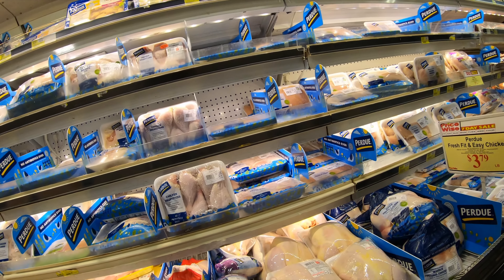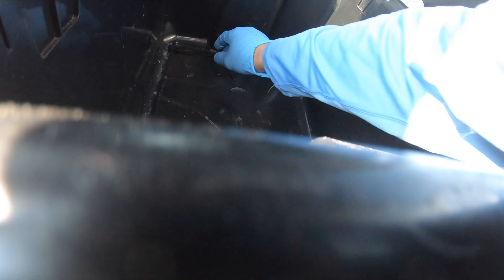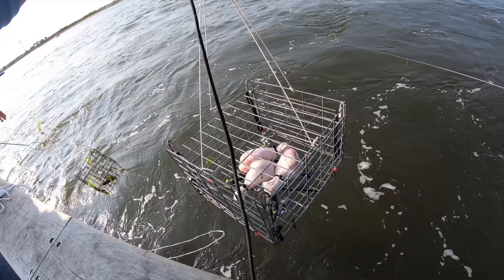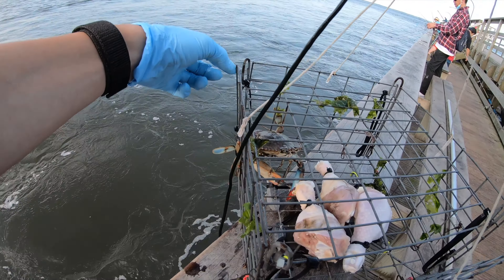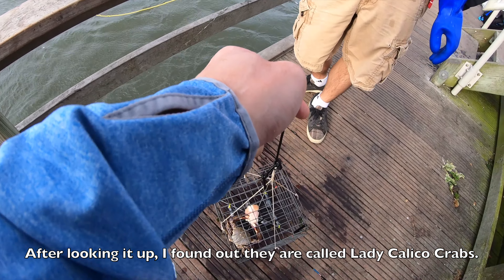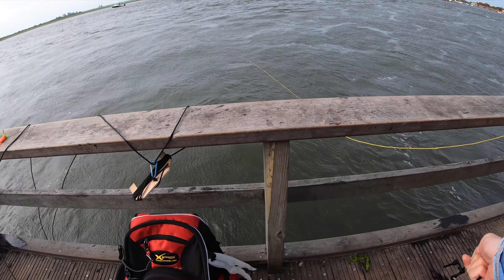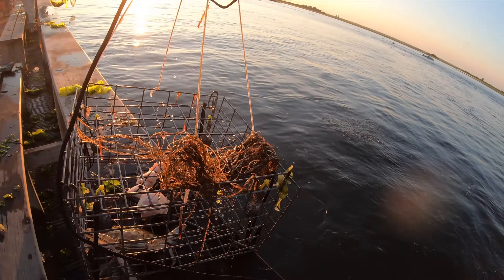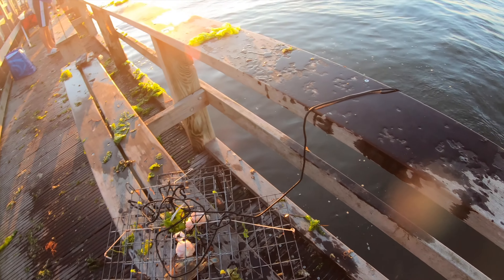Catch and Cook Blue Claw and Lady Calico Crabs Long Island NY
Went to a pier to catch some Blue Claw crabs.  To my surprise there was another species of crab called a Lady Crab (Calico) which I tried and thought was not too bad.  I would say Blue claw is sweeter but it was very close.
The trap I used was an old trap I got for my birthday from a friend when I was a kid, it's really old but I decided to modify it so the doors open better and added a pound of lead to keep it at the bottom.
As a child my parents would buy and cook crabs for my sister and I to eat so this is a treat and brings back memories of my childhood.

If you enjoyed this video don't forget to give it a thumbs up and if you want to see my videos like this in the future consider subscribing to my channel.

Kayak Gear:
VHF Marine Radio - Standard Horizon HX850 Floating - Newer version

What I wear:
Waders - Patagonia
Surf Bag Small - Shimano Bluewave Surf Bag Small
Surf Bag on Belt - Aquaskinz Tall Surf Bag
Boots - Korkers Devil's Canyon Wading Boot
Jacket - Stormr Strykr Neoprene Jacket
Gloves - BUFF Pro Series Fighting Work 3 Gloves

Cameras I use:
GoPro Hero 7 Black
DJI Osmo Pocket
DJi Mavic Pro Drone

Editing Computer and Phone:
MacBook Pro